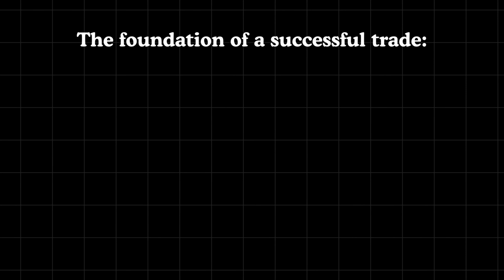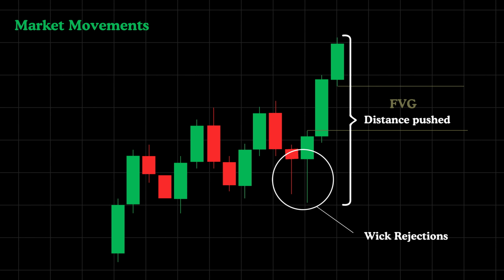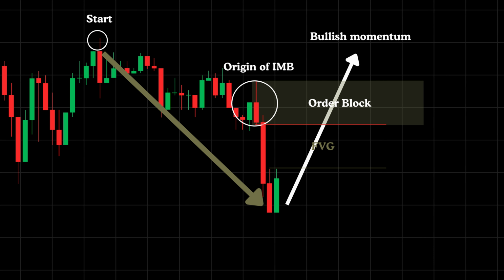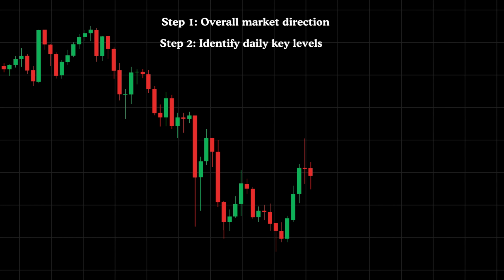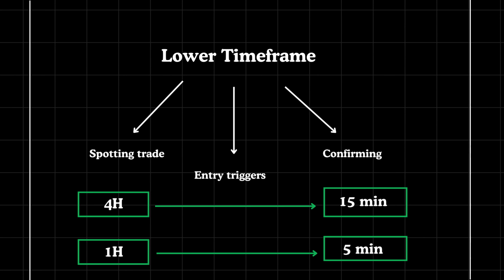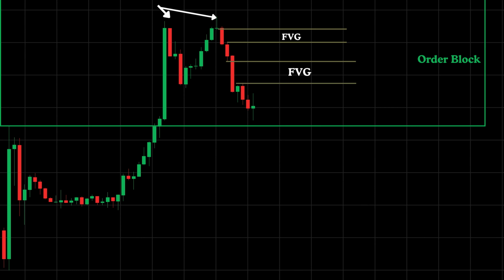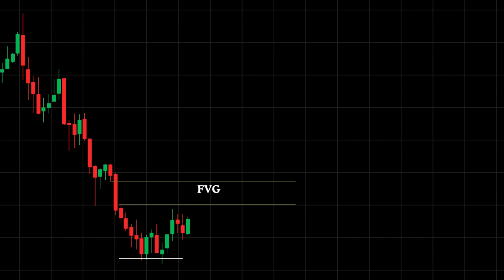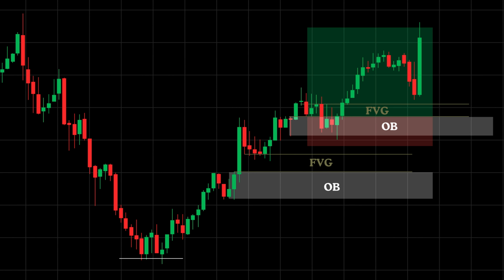Best Multi Timeframe Trading Strategy Using Smart Money Concepts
In this video, we’ll introduce a powerful trading technique that integrates multiple timeframes to enhance trade execution using Smart Money Concepts. This approach helps you gain a clearer market perspective and make more informed trading decisions.